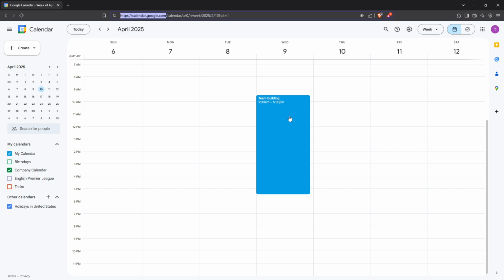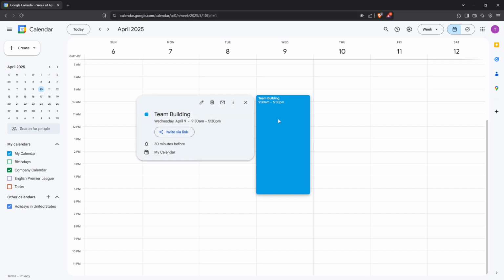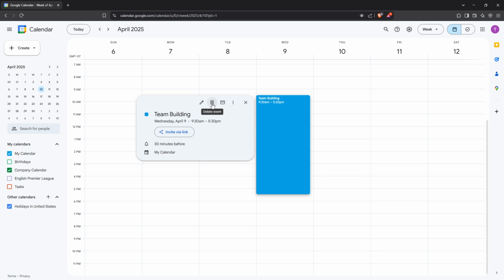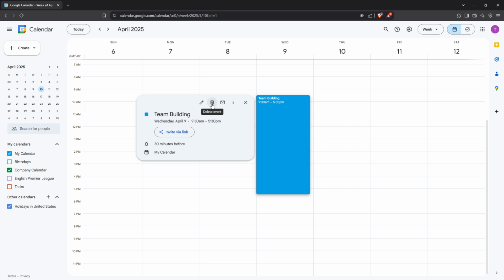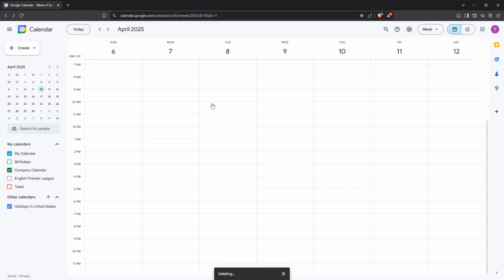How to Cancel Event in Google Calendar New Update [2025 Full Guide]